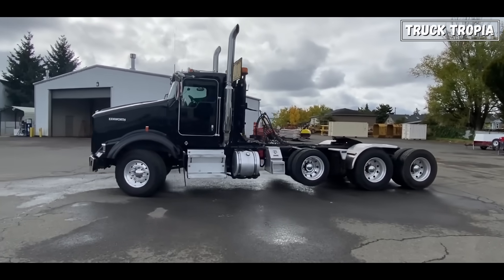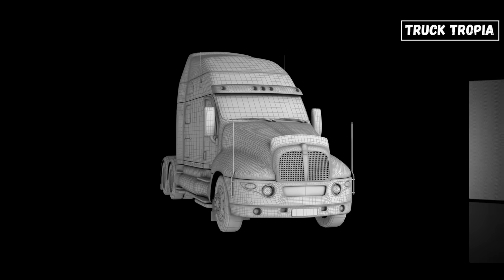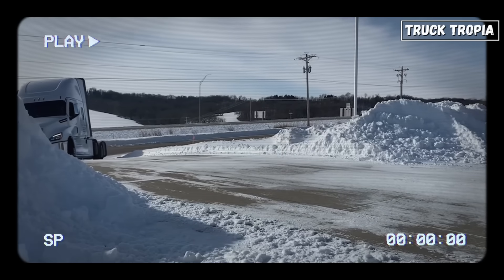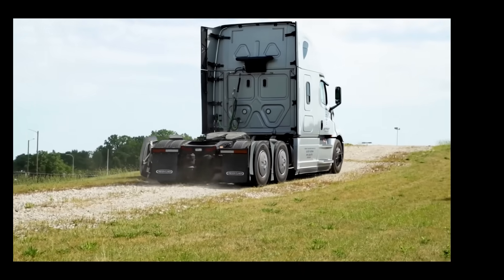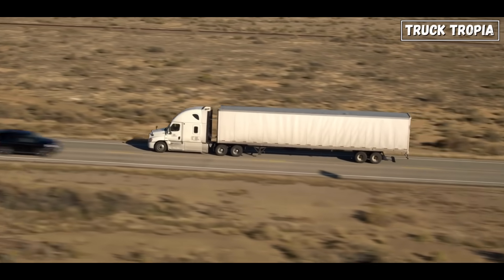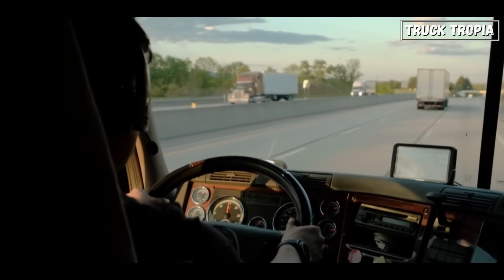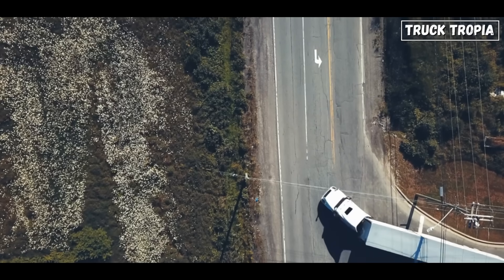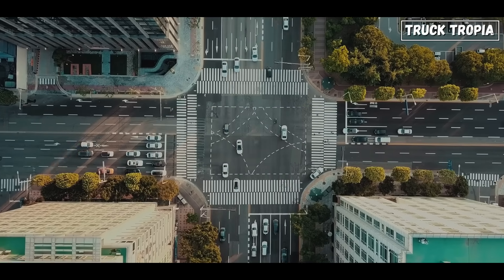Why Do Some Truck Tires Don't Touch The Ground?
Liked this? then you might enjoy one of these

Ever wondered why some trucks seem to have wheels in mid-air? Curious minds, this one's for you! In our latest video, we're diving deep into the world of truck axles, demystifying why certain trucks sport floating tires and how it impacts their performance.

00:00 Start
00:27

Explanation of Axles:
02:00 6 Reasons to choose lift axle
04:52
How liftable axles work
05:40 Conclusion

▬▬▬ End  ▬▬▬
Hope you liked this video with Why Do Some Truck Tires Don't Touch The Ground?